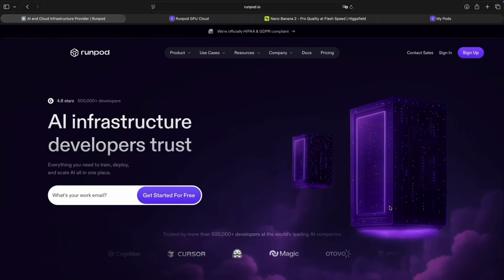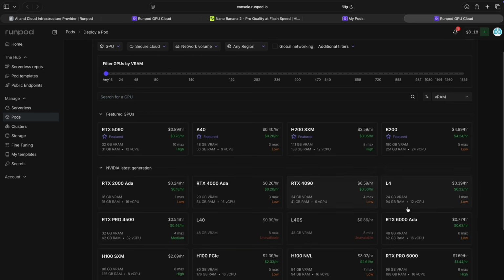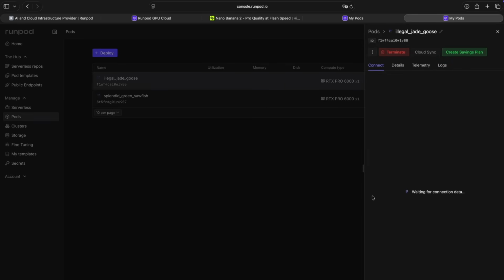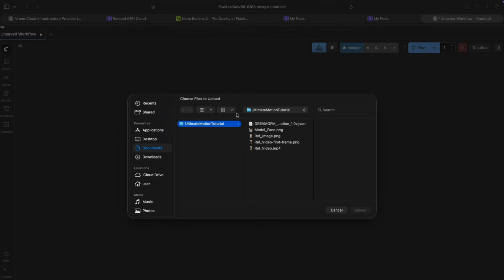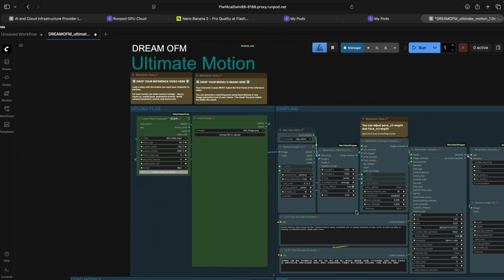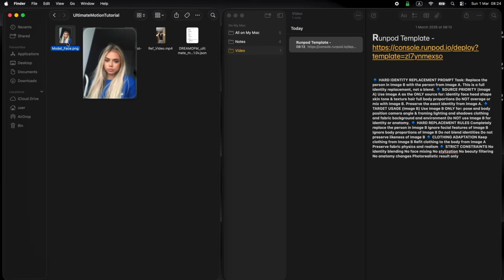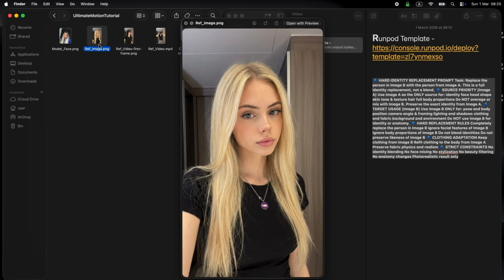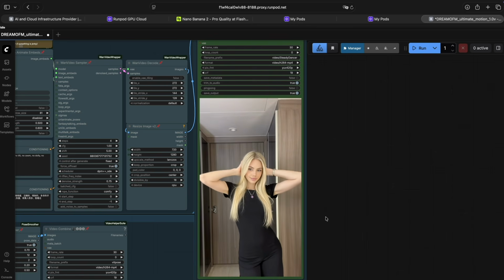How I Make Realistic AI Videos With ComfyUI WAN 2.2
GET ULTIMATE MOTION HERE ⤵️

In this video I walk you through my ComfyUI WAN 2.2 workflow called Ultimate Motion. I show how to set it up on Runpod from scratch, how to generate a matching reference image using Nano Banana, and how to run the full video-to-video pipeline. All the examples you see in this video are raw AI output with no post-processing.

Load a reference video with the motion you want (dance, close-up, seated pose). Add a photo of your AI model matching the first frame. Hit generate. The character picks up every movement from the reference with realistic skin, hair and lighting.

Content creators making AI videos for TikTok, Reels and Shorts. Faceless channels, AI influencers, virtual models. No more 15-second caps, no watermarks, no monthly subscriptions. Just your GPU and unlimited output.

WHAT'S INSIDE
- Ultimate Motion ComfyUI workflow (.json)
- RunPod one-click template
- PDF setup and usage guide

RECOMMENDED HARDWARE
RunPod with RTX PRO 6000 / RTX 6000 Ada / RTX A6000 (48+ GB VRAM)